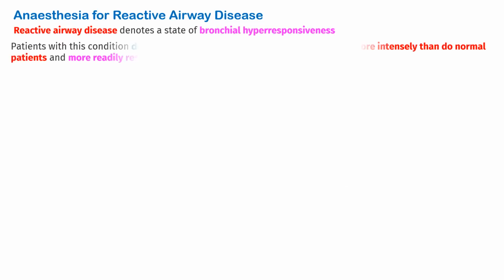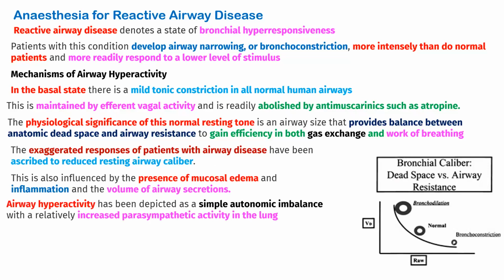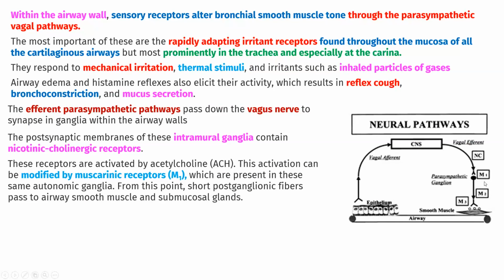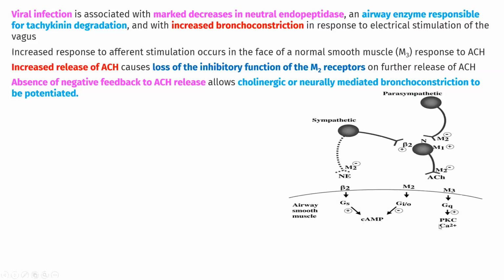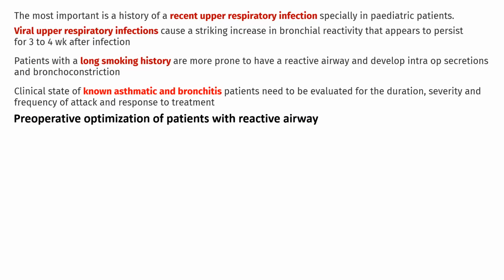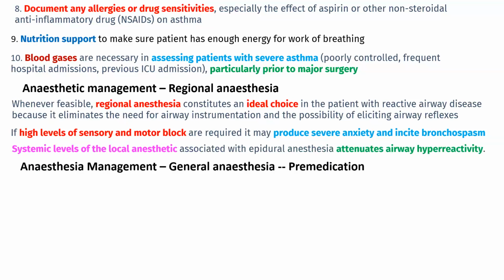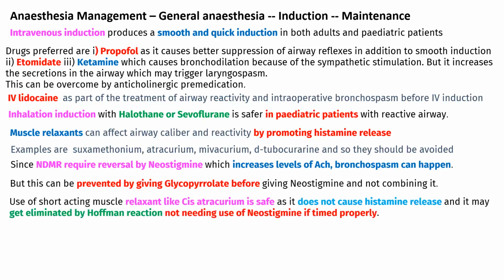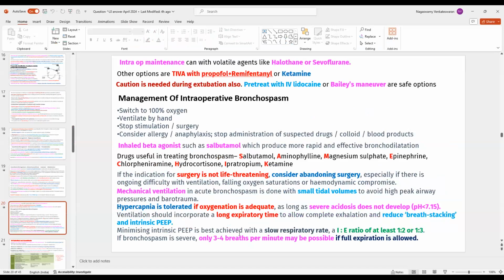11 APRIL 2024 ANAESTHETIC MANAGEMENT OF A PATIENT WITH REACTIVE AIRWAY DISEASE - PROF V NAGASWAMY